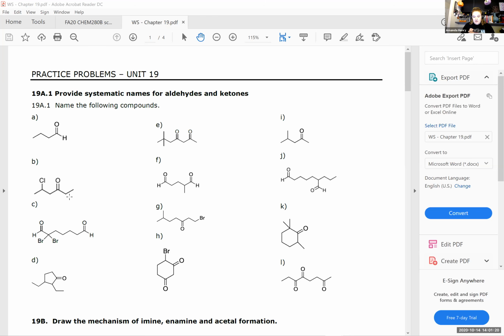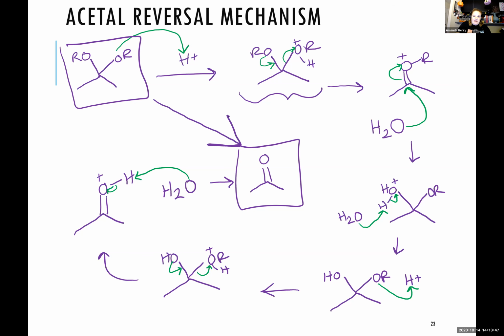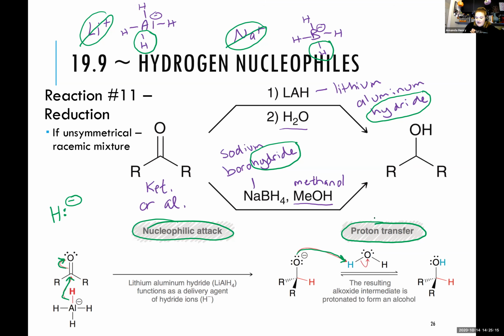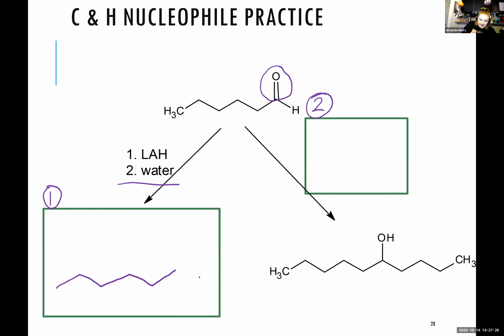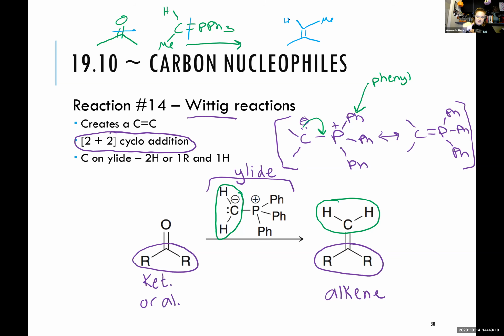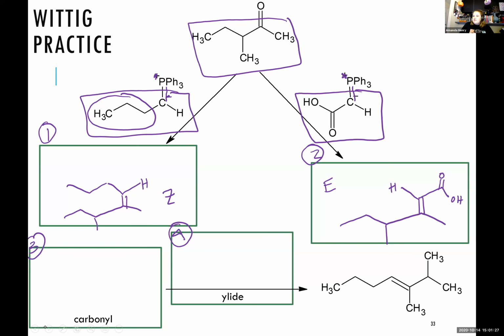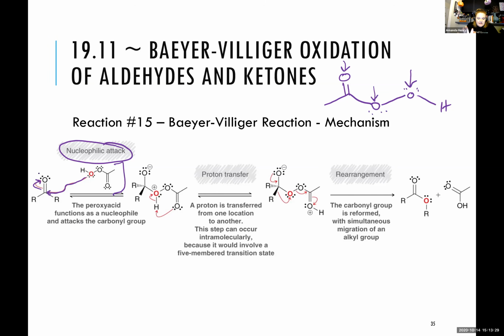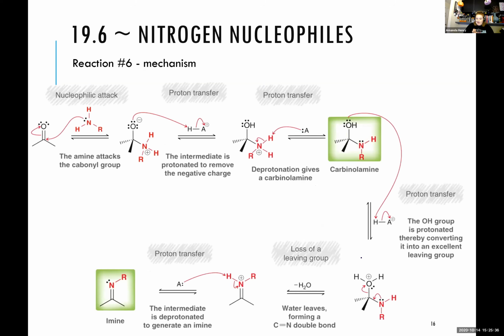chapter 19 day 2